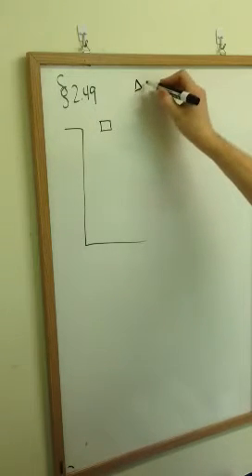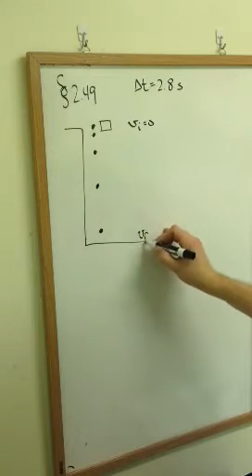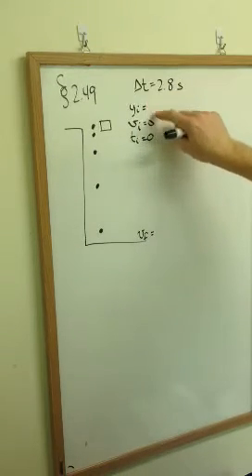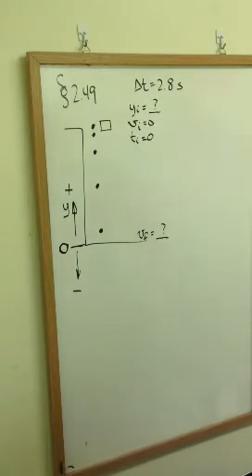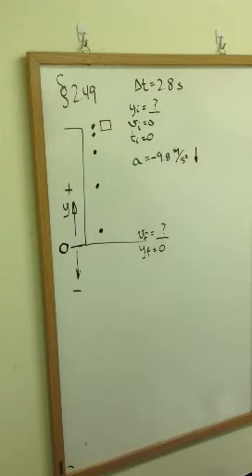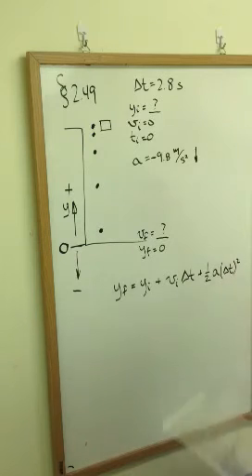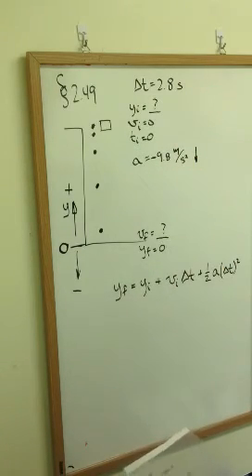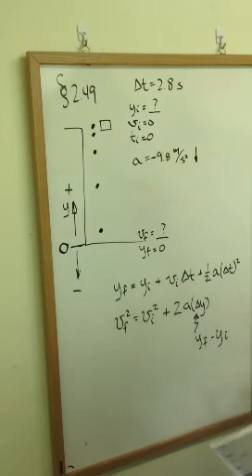PHYS 202A Problem 2.49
Motion of a falling brick can be described using kinematic equations.